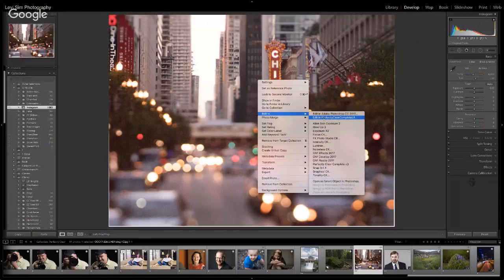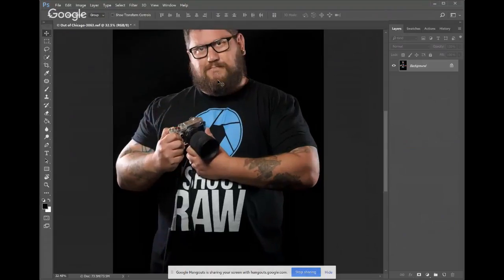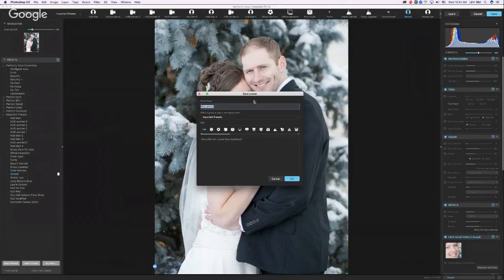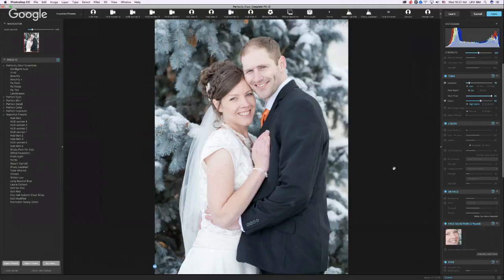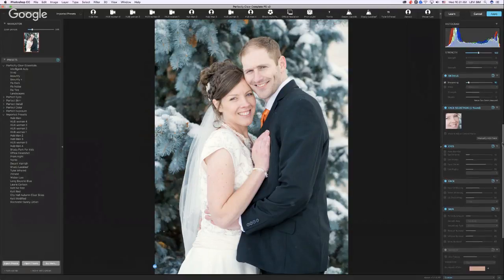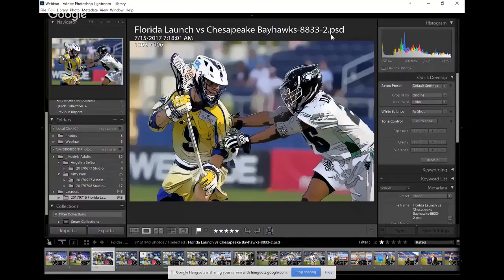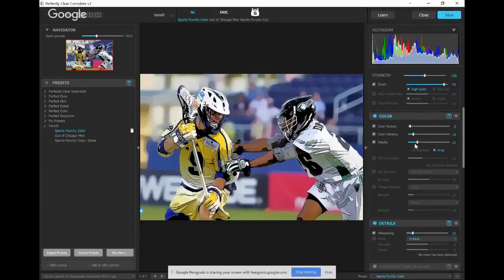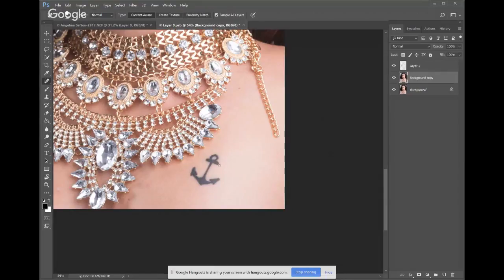Live Webinar: Perfectly Clear Q&A with Vanelli and Levi Sim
Perfectly Clear has become our go-to tool for finishing our photographs, and we are excited to show you how you can maximize its power. Vanelli and Levi will be doing live demonstrations and answering your questions. We'll get in-depth with Perfectly Clear Complete's marvelous system for retouching all kinds of photographs from Portraits to Landscapes to Nightscapes. Tune in Live and you'll get answers to your questions, plus enter a drawing for complimentary licenses of Perfectly Clear Complete.

Vanelli and Levi are both full-time photographers and educators, and they use Perfectly Clear all the time to make the most of their pictures. they'll show you the details of portrait retouching, color preservation, and the best brightness and contrast controls in the world.

This webinar is appropriate for all skill levels.

Thanks to Athentech, makers of Perfectly Clear Complete,  for making this webinar possible.